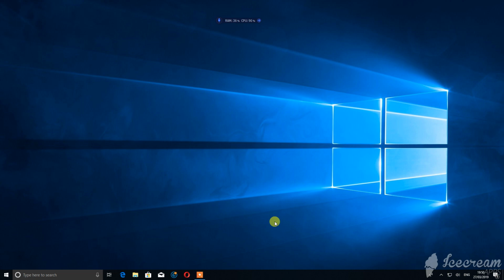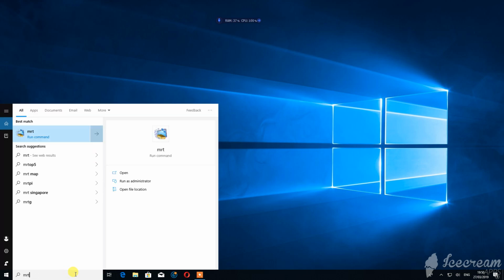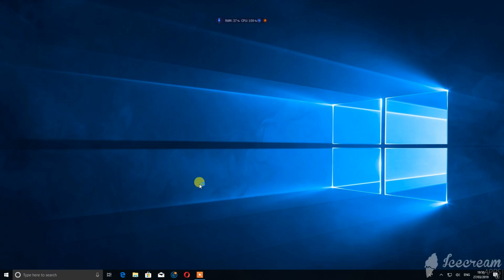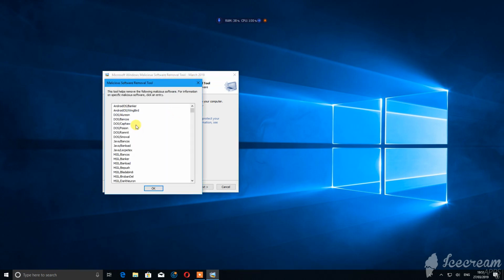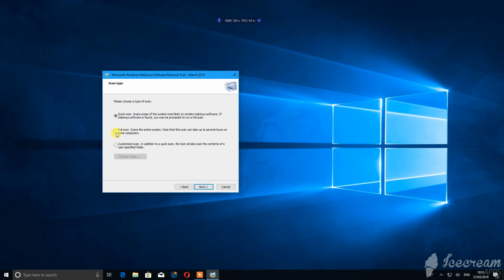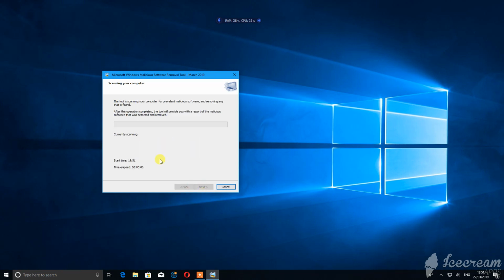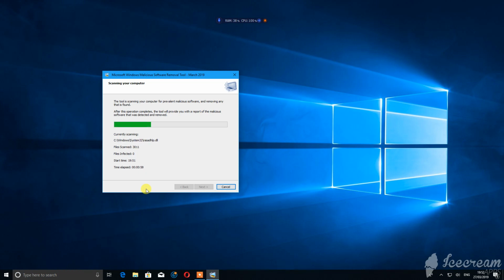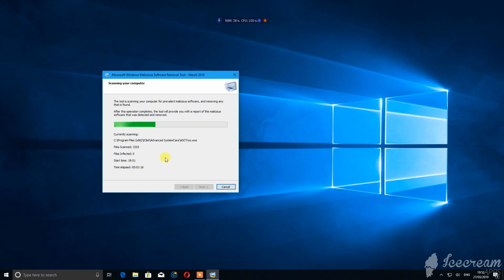windows 10 How To Run MRT TOOL